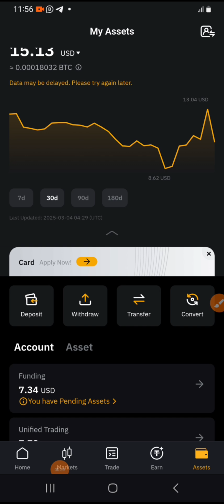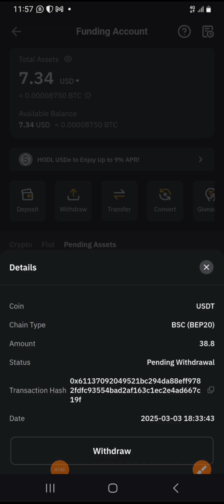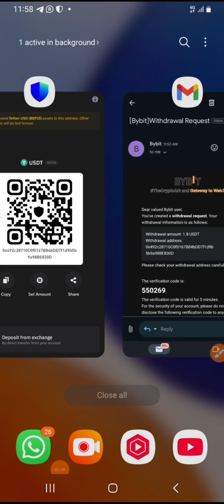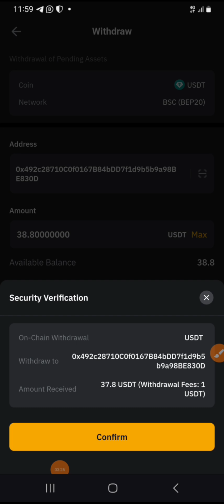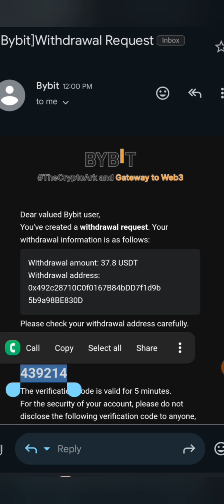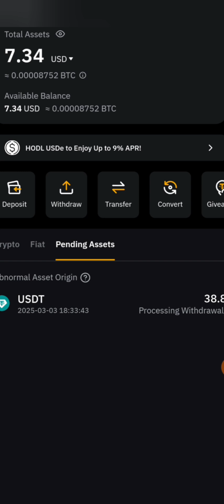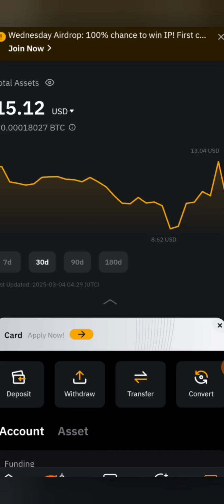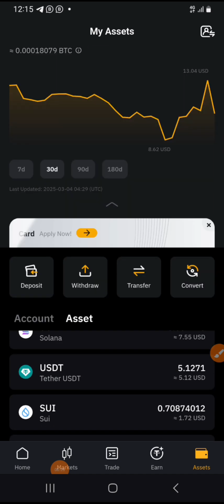How To Resolve Pending Assets On Bybit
In this video, I am going to show you step-by-step guide on how to resolve this issue
watch this video until the very end